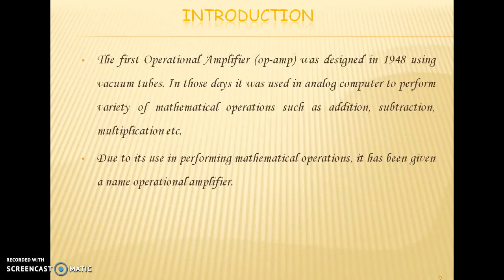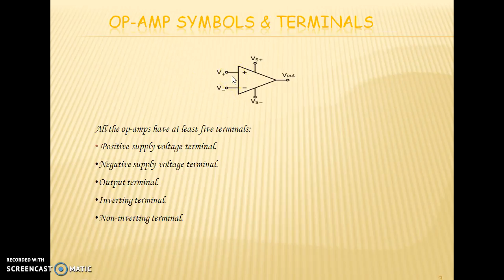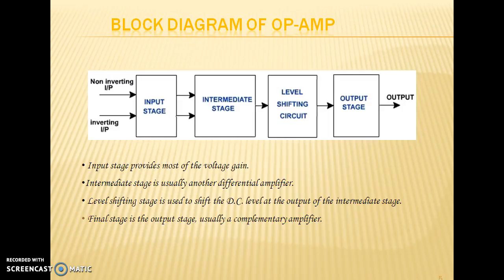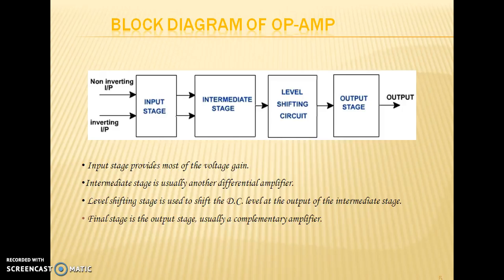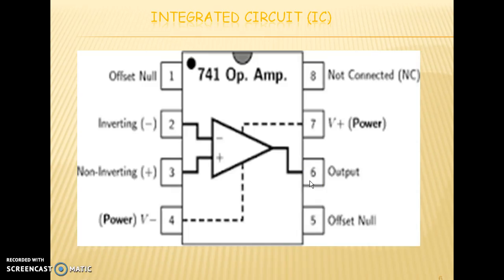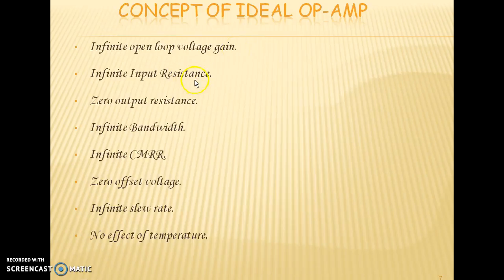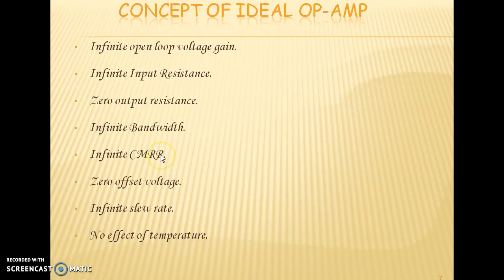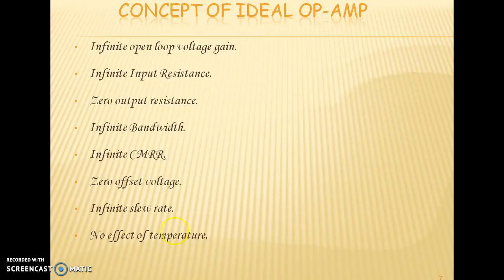Operational Amplifier By Samrat Banerjee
Introduction to Operational Amplifiers